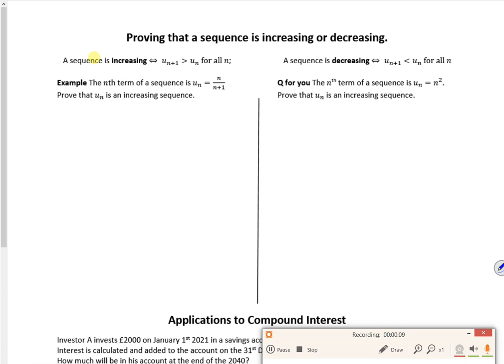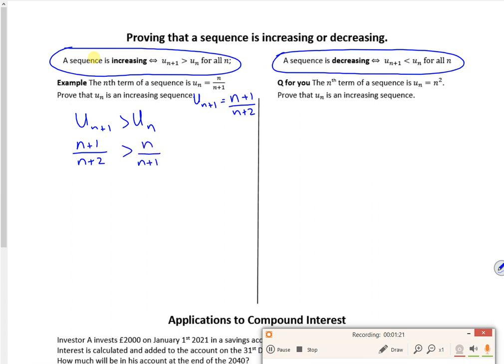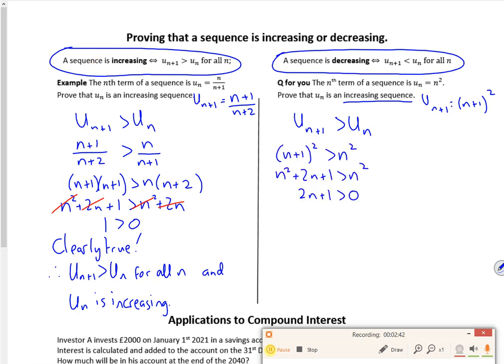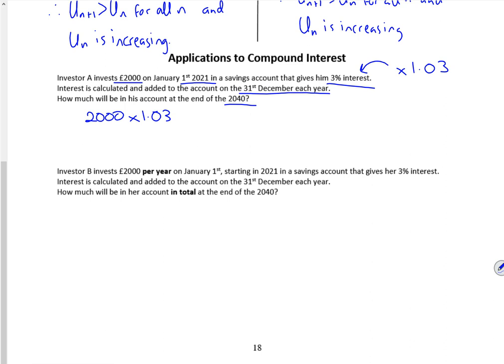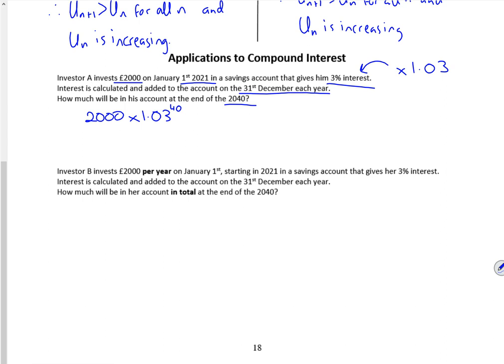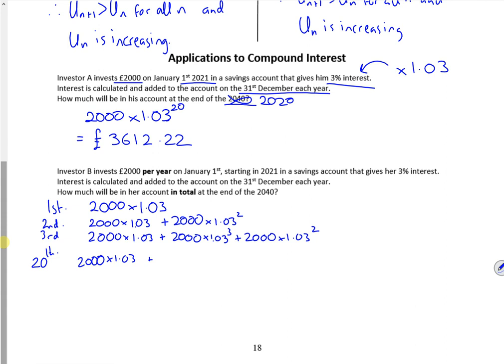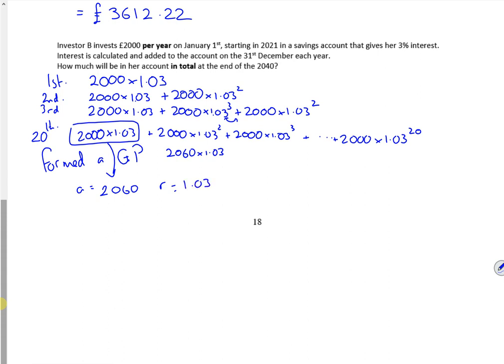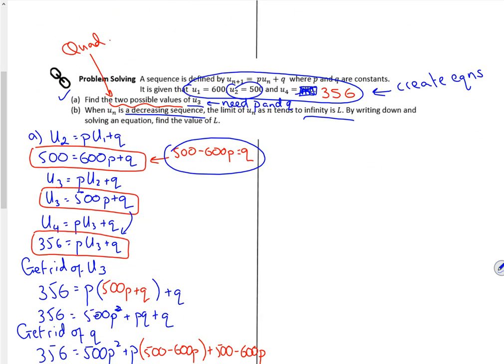A2 series 2024 lesson 5 vid3